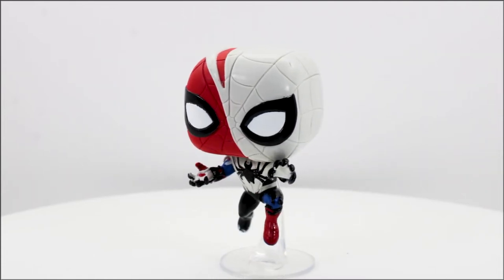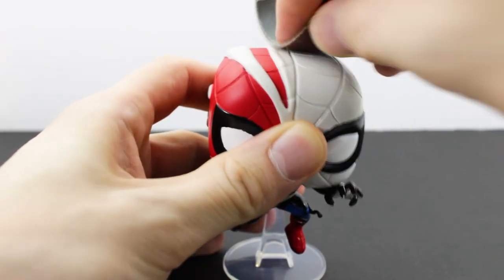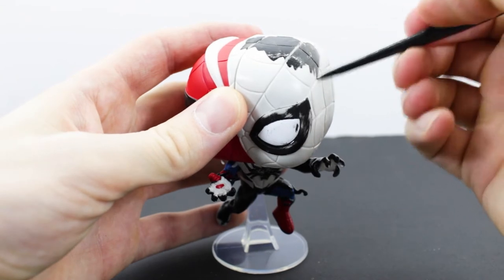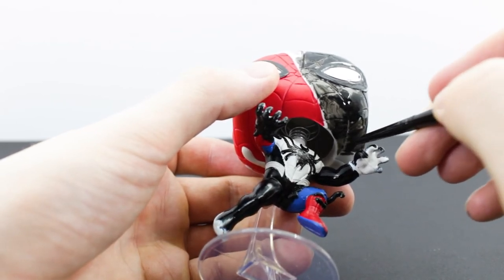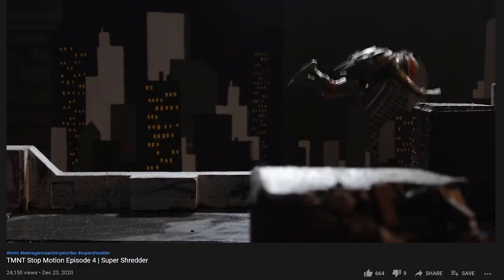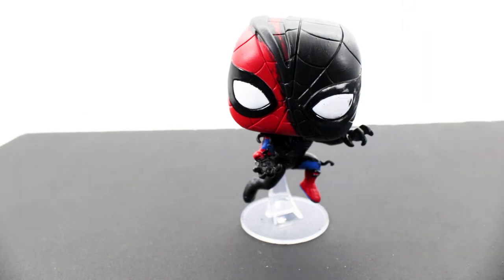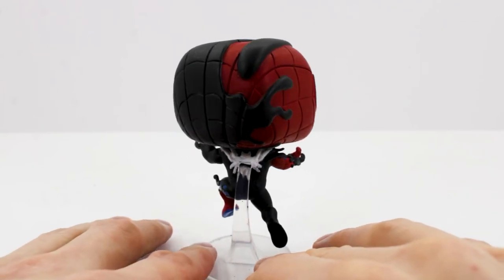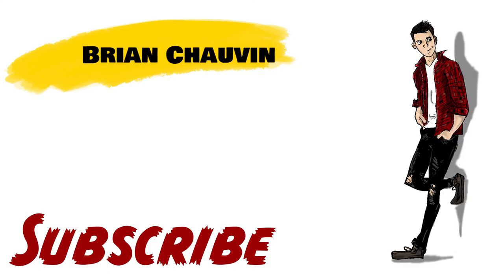Lets Paint! | Spider-Man Funko Custom | We Are Venom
We are back with a custom Maximum Venom Spider man Funko! Hope you all enjoy! Just a little repaint to make the design what I wanted it to be.

There is always more content in the works!

TMNT Episode 5 is in the beginning stages! Set Building Begins Soon!